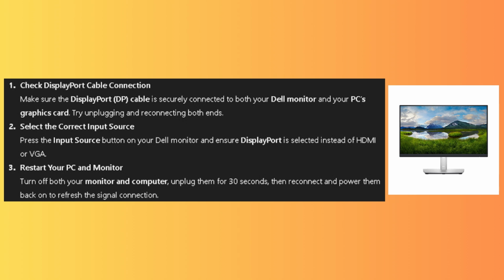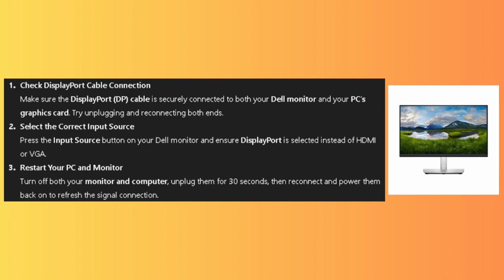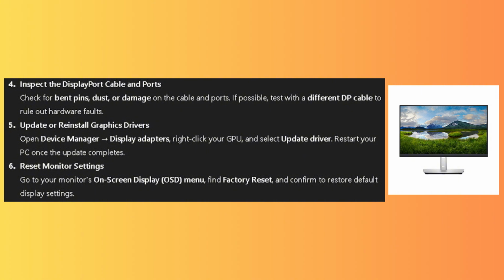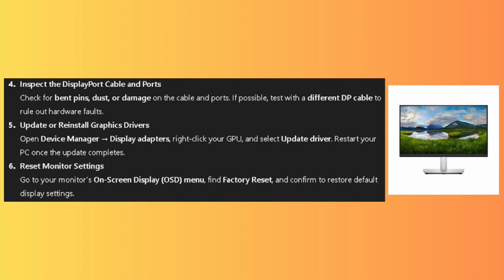How To Fix No DP Signal On Dell Monitor (Full Guide) 2025!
In this comprehensive guide I will show you how to fix no dp signal on dell monitor in 2025! A “No DP Signal” message on your Dell monitor usually indicates that the display isn’t receiving input from your computer. This issue can stem from a loose cable, incorrect input source, or outdated graphics drivers. By checking connections, updating drivers, and resetting your monitor, you can quickly restore display output. Using a different cable or port can also help isolate whether the problem is with your PC, monitor, or connection hardware.